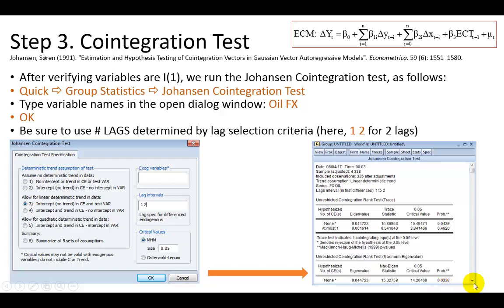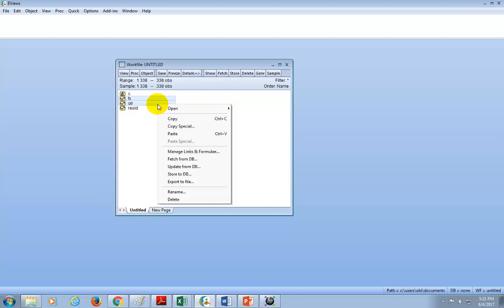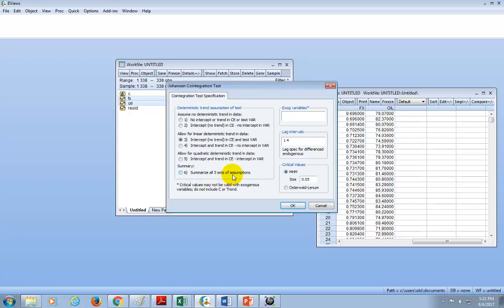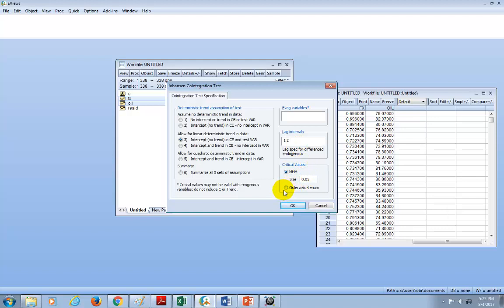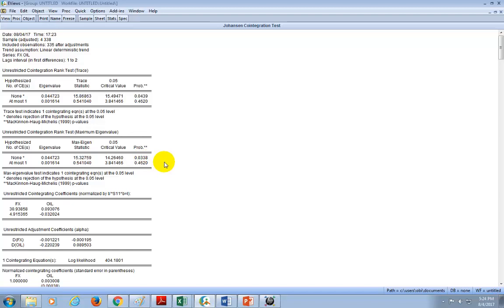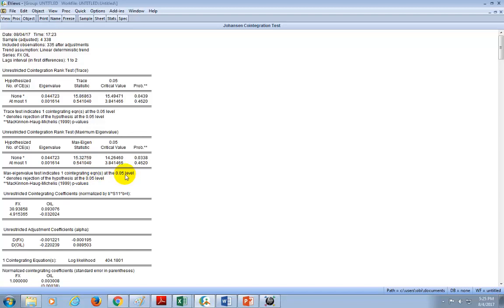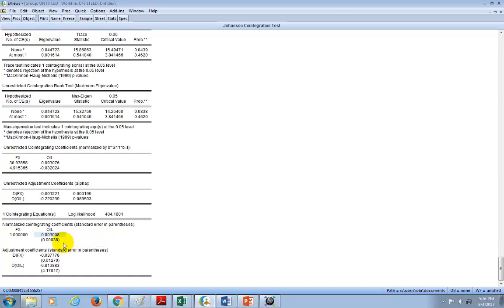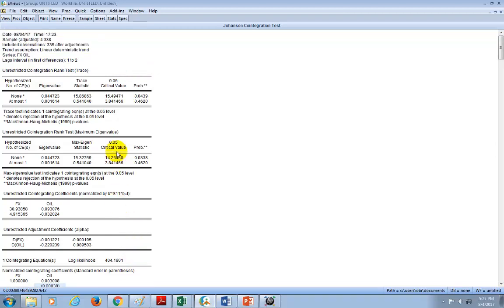Cointegration Test - Step 3 of 4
Johansen test for cointegration of I(1) time series - EViews